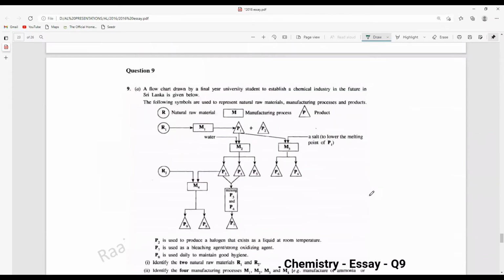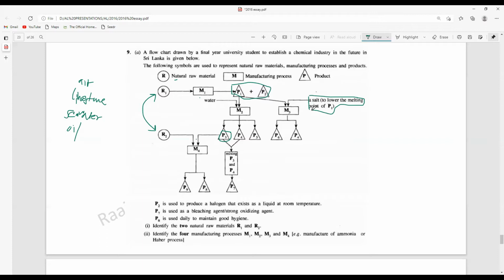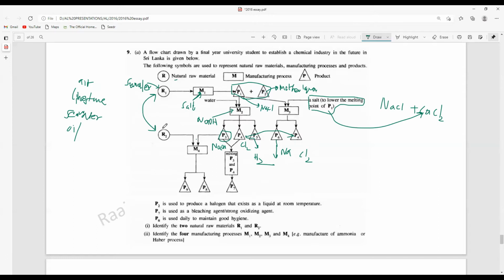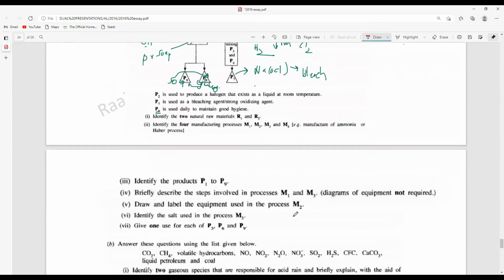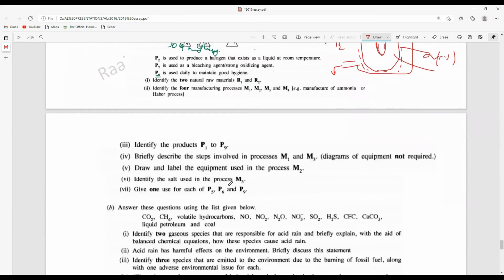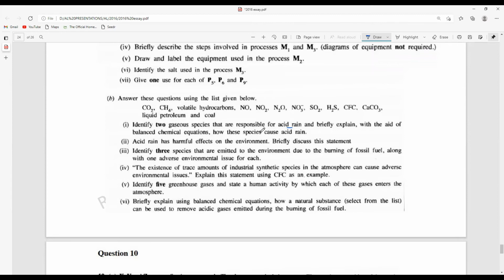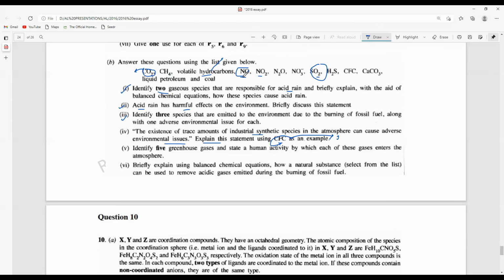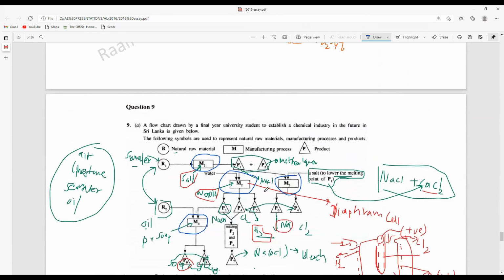2016 A/L Chemistry Essay Q9